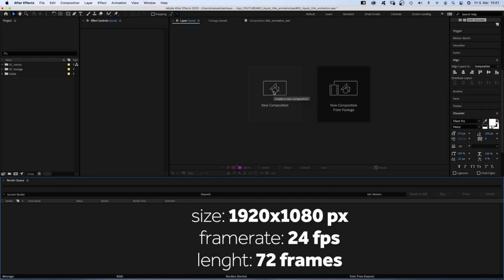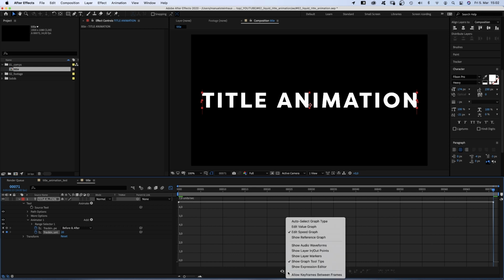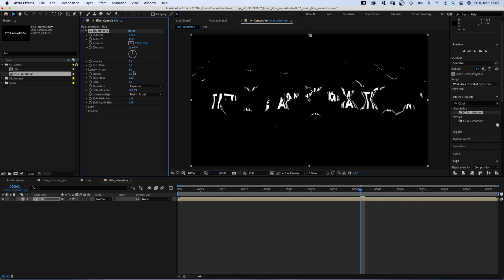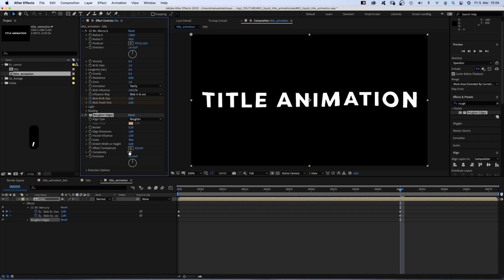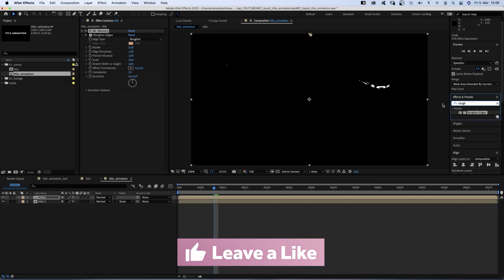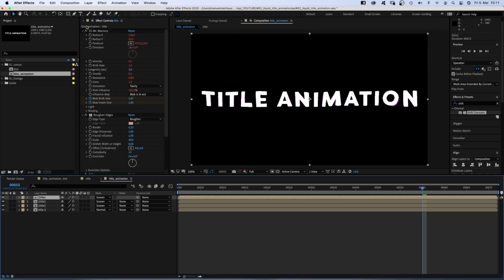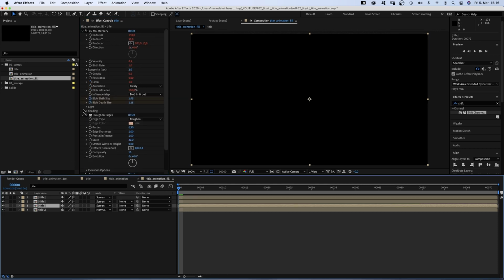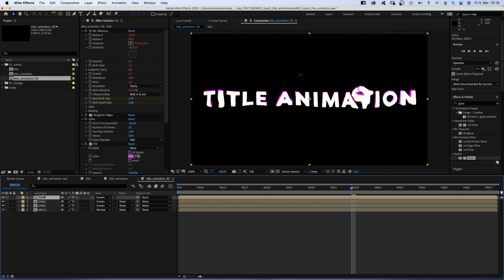Liquid & Distorted Title Animation | After Effects Tutorial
In this After Effects Tutorial I'll show you how to animate this liquid and very distorted title!

Content:
0:00 Intro
0:20 Setting up the title comp
1:18 Creating the title animation using "CC Mr. Mercury"
2:14 Adding "Roughen Edges"
2:33 Linking properties
3:02 Adding "Echo"
3:30 Using "Shift Channels" to add colour
4:25 Using "Fill" to add colour
5:15 Adjusting the animation
5:32 Outro

We start with creating a container for the title.
This allows us to easily change the content later, without messing with the title animation.
Then we add this title comp to a new comp, where the actual animation is happening.
Therefore, we add a few effects, like "CC Mr Mercury", "Roughen Edges" and "Echo".
To add colour, we use "Shift Channels" or for specific colours "Fill".

► Software: Adobe After Effects 17.7